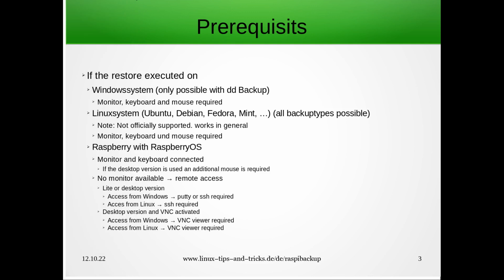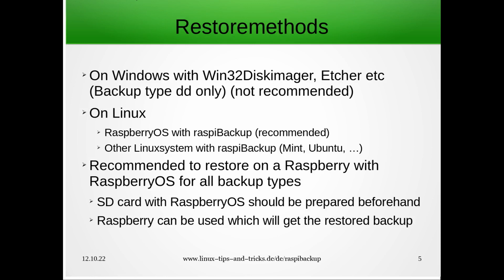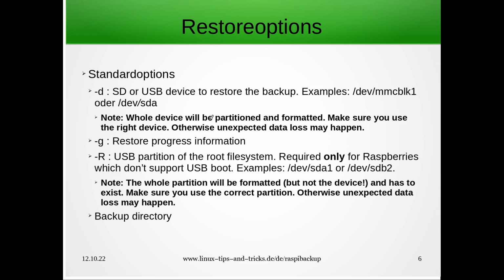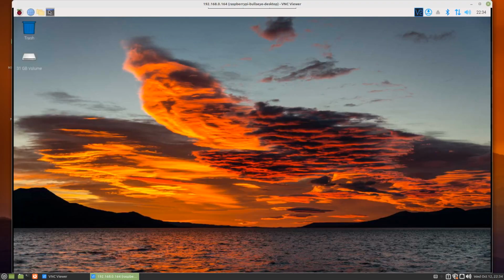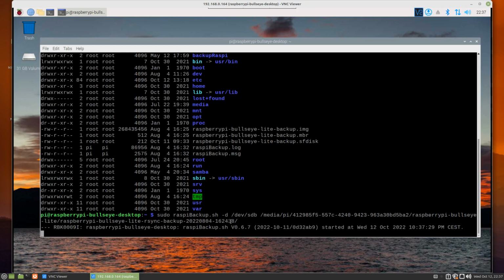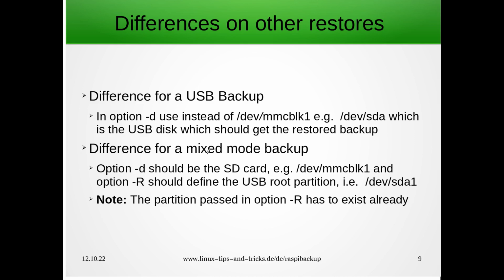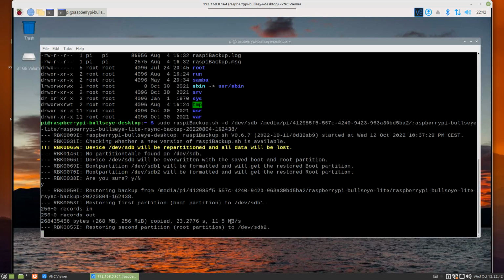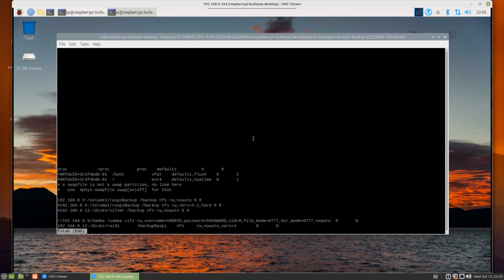Restore a backup created with raspiBackup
Description how to restore a backup created with raspiBackup. Included is also a demo of a restore of a rsync SD card backup.

In particular the focus is to explain how to restore a backup on Linux running RaspbianOS which is the recommended restore method. In addition the benefits of a rsync backup are explained.